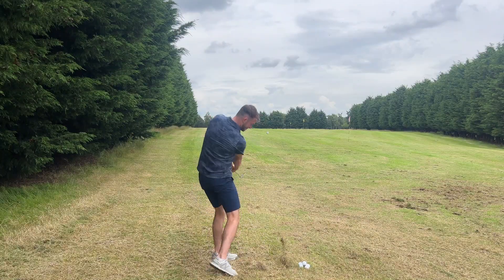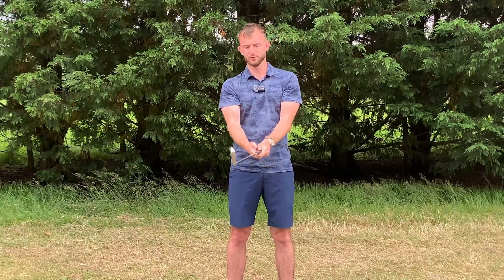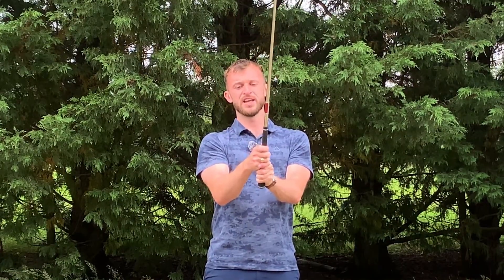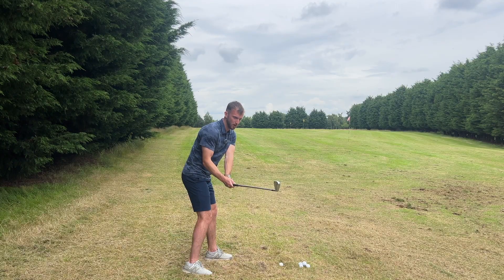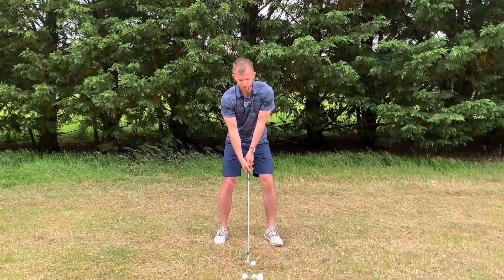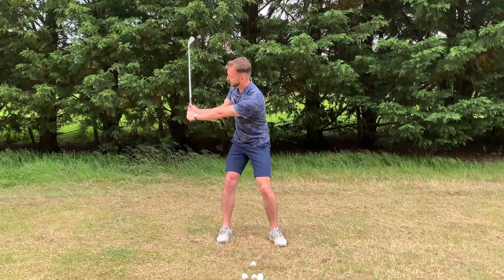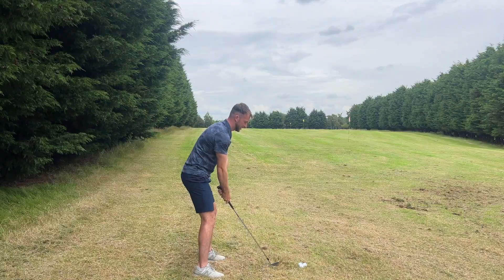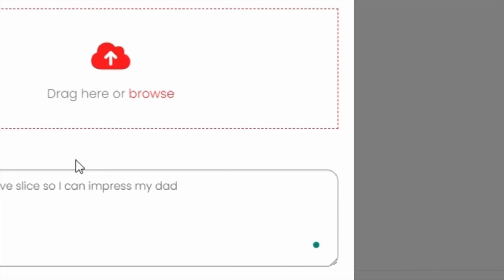How To Use The Wrists For More Power & To Stop Slicing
A golfer's wrists are an essential part of their swing. We focus too much on pressure, ground reaction forces and body thoughts but if your hands and wrists aren't behaving correctly you will hit the ball weak and right.

In this video, I break down the 3 different ways in which the wrists move in the golf swing and what you need to do to correct your ball flight. This video will help you stop slicing and give you more club head speed and more distance!

Hi! My name is Jack Backhouse, I am a golf coach based in Harrogate, England, and I want to help you improve your game.

I make weekly videos analysing PGA Tour, DP World Tour, LIV Golf, and LPGA Tour golf swings to help you understand what makes a great golf swing. I also make instruction videos covering topics like how to hit a draw, how to fix a slice, how to strike your irons pure, and how to gain more distance with your driver.

Make sure you keep up to date with me on social media!